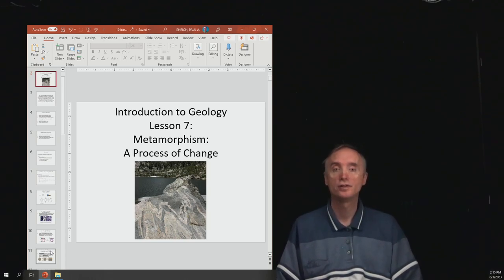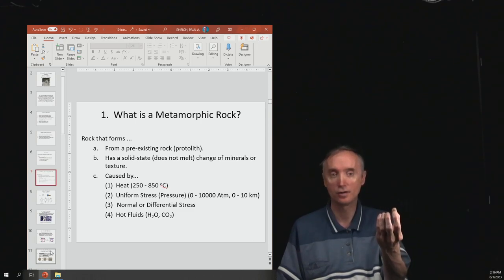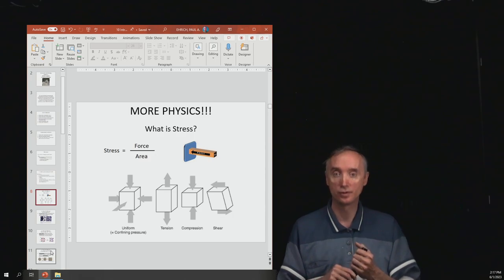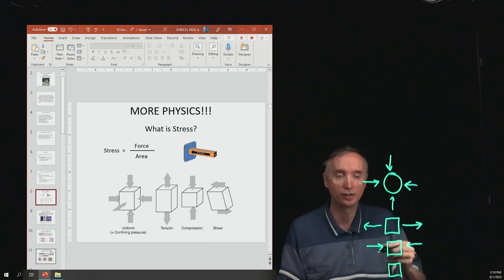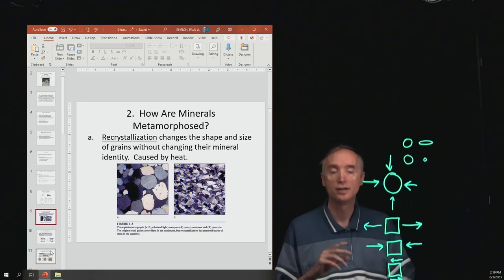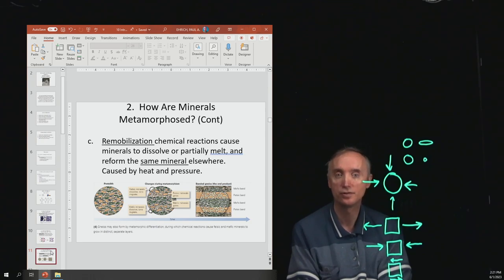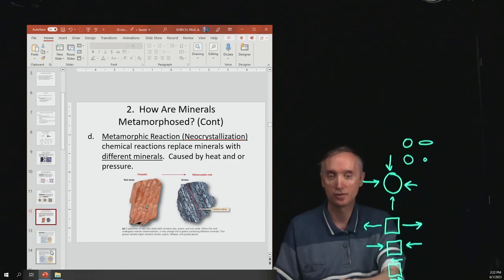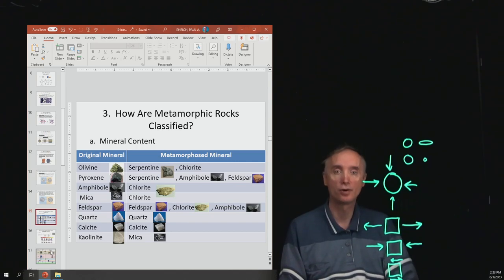Glg U2 13 Unit 2 Review Metamorphism Part 1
This segment of the Geology Unit 2 lecture exam review discusses what a metamorphic rock is and how they form.